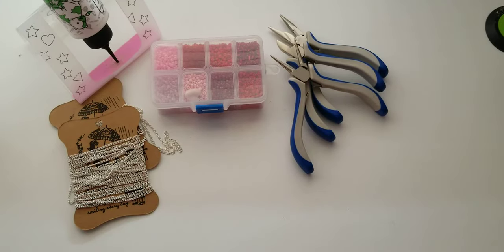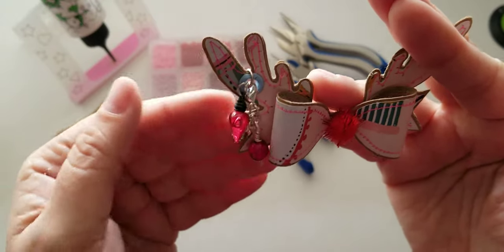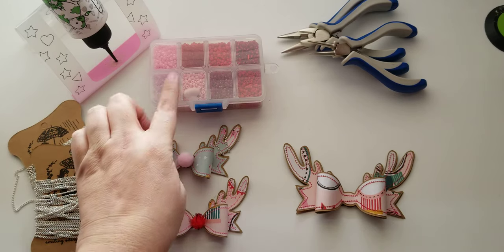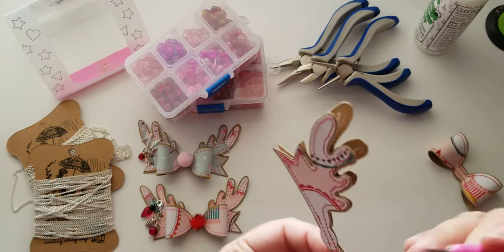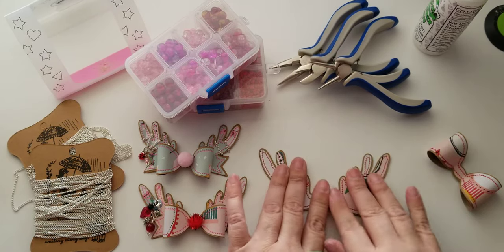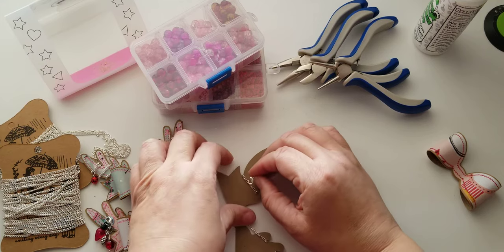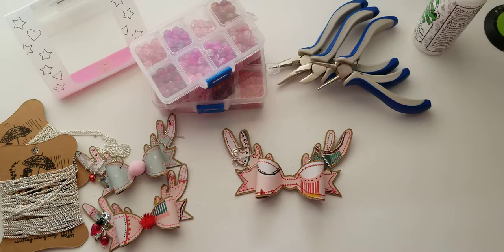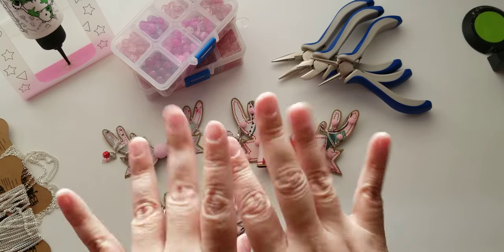Deer bow with chains and bead dangles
Welcome! In todays video I'm sharing some deer bows that I created using a Buzzinwithvee svg file. I was inspired by Adriana  Alvarez as was Vee to create these bows and to add chains and dangles. All the items I used in this projects are linked down below.